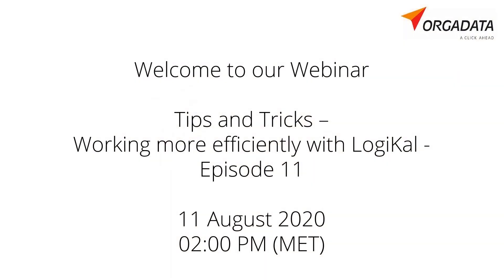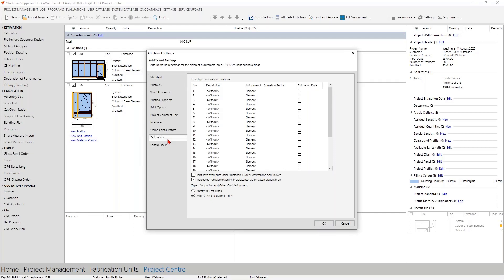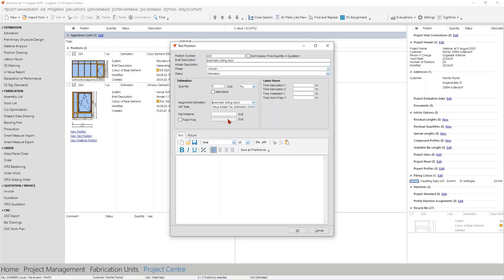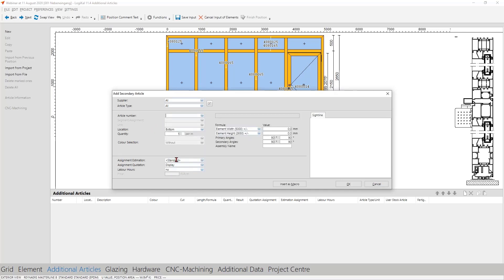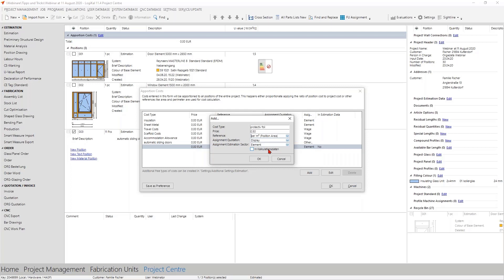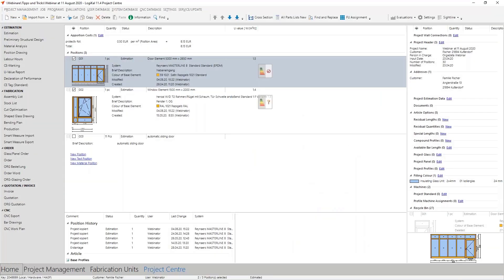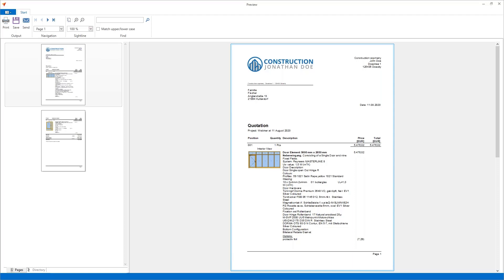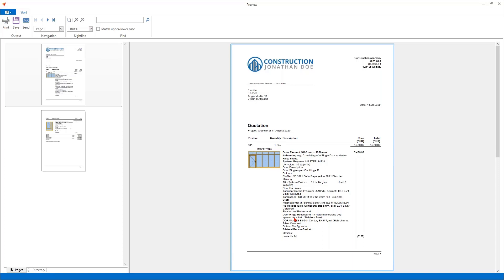Tips and Tricks - Episode 11 - With apportion costs and cost types very easy to perfect quotation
Every two weeks you get our tips and tricks - working more efficiently with LogiKal.
You will be surprised with which simple tricks you can make your everyday life easier with LogiKal and which new functions are waiting for you. And all of this in a quick and efficient way in 20 minutes.